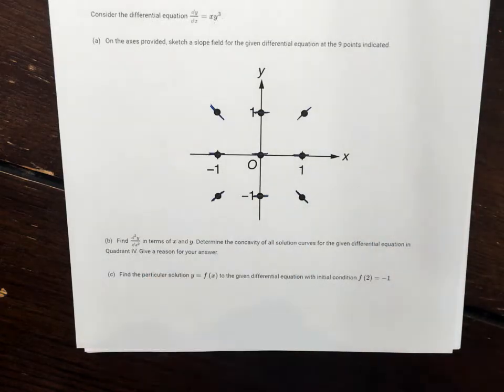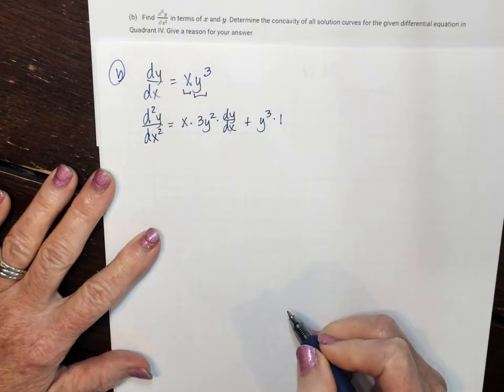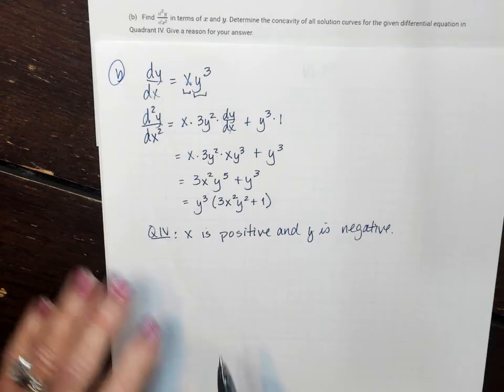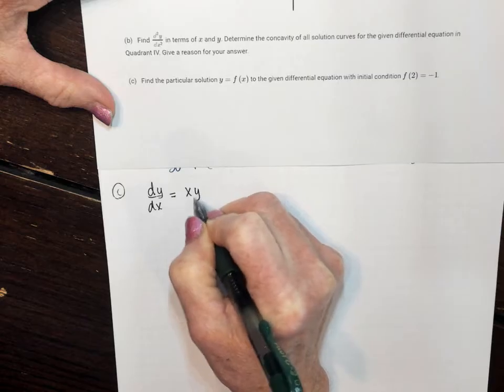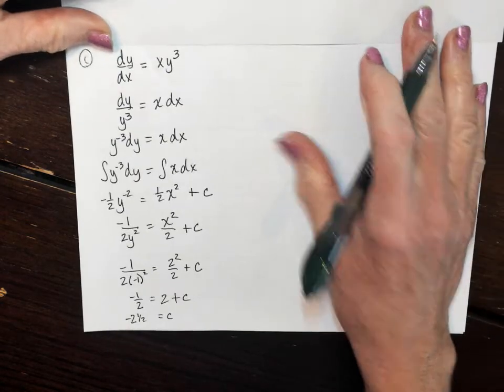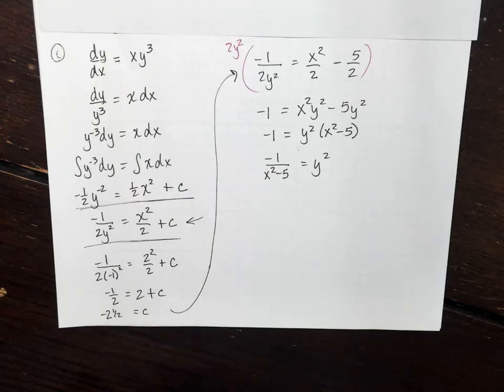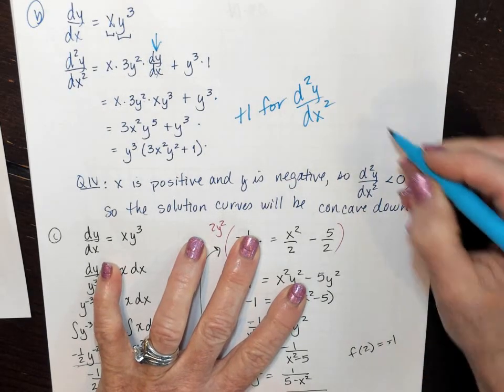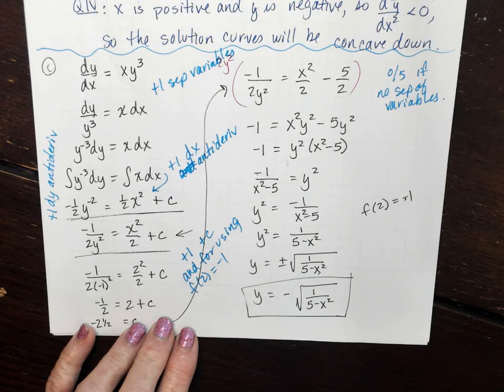APC AB Unit 7 FRQ Set B Q1